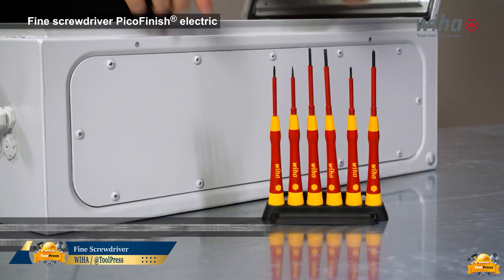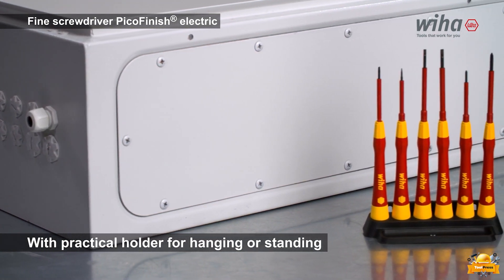Electrician Tools You didn't Know Existed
Specialized tools are vital for electricians. They use them to install, repair, and test electrical systems. These tools are also essential for performing PAT testing to ensure cable safety. With these tools, electricians work confidently, providing dependable and secure solutions. Overall, these tools are indispensable for electricians in their profession.

00:00 Introduction
00:10 Hilti BX 3-BT
01:00 Wiha - Torque screwdriver
01:48 ALROC Stripping Machine
02:34 PicoFinish electric
03:03 KNIPEX ErgoStrip
04:00 Milwaukee 750 MCM Dieless Crimper
04:56 Hilti SCO 6-A22 cordless cut-out tool
05:16 Milwaukee® Low Voltage VDV Hand Tools
06:07 Schnabl Accessories For Cables
06:56 KNIPEX Pliers Wrench XL

Links:

1. Hilti BX 3-BT

2. Wiha - Torque screwdriver

3. ALROC AMSI

4. PicoFinish electric

5. KNIPEX ErgoStrip

6.  Milwaukee 750 MCM Dieless Crimper

7. Hilti SCO 6-A22 cordless cut-out tool

8. Milwaukee® Low Voltage VDV Hand Tools

9. Schnabl 2017 For Cables

10. KNIPEX Pliers Wrench XL